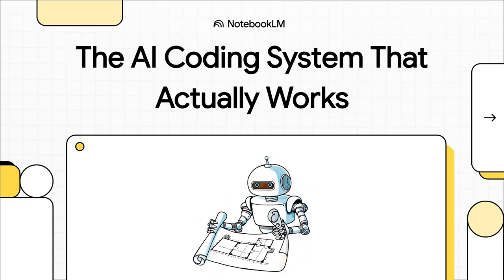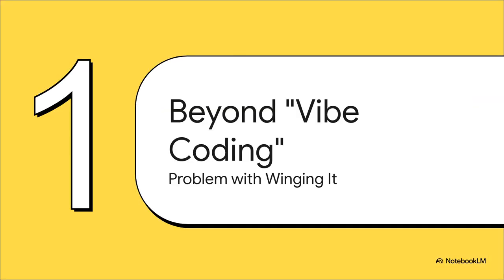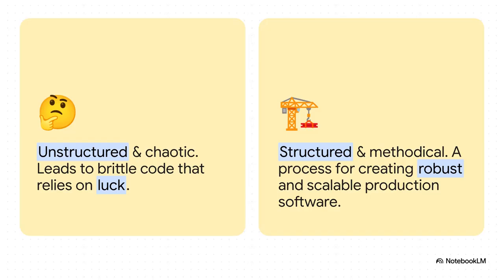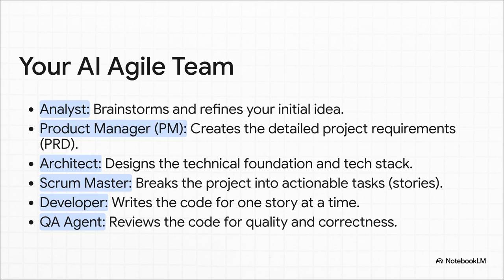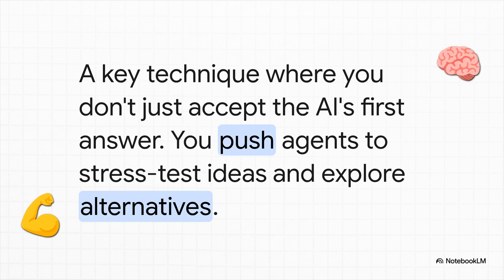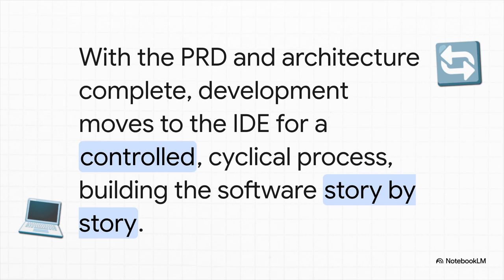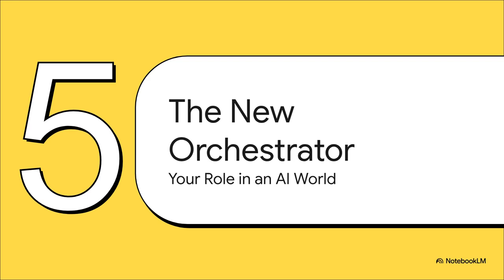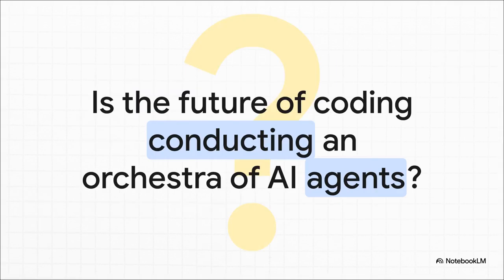BMAD The AI Coding System That Actually Works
The BMAD Method, or Breakthrough Method for Agile AI-driven Development, is a natural language framework designed to guide AI agents in creating production-ready software through a structured, agile development process